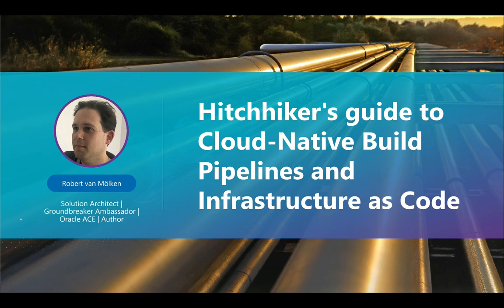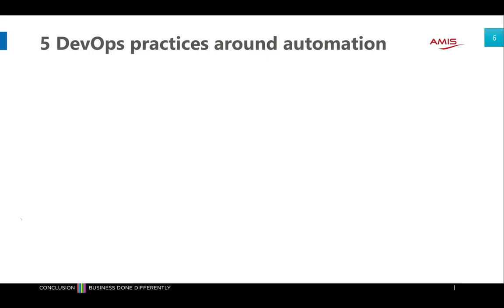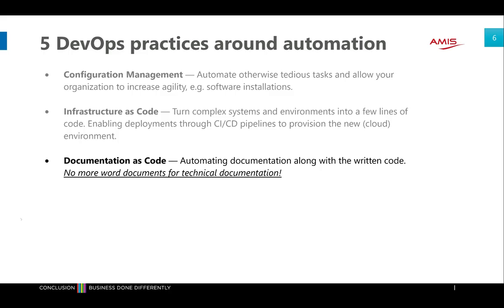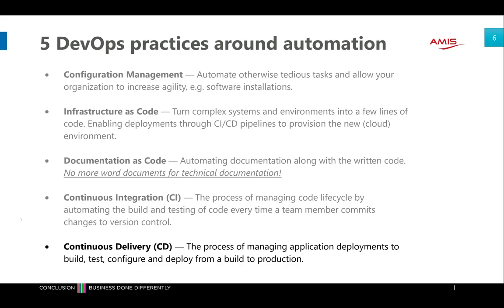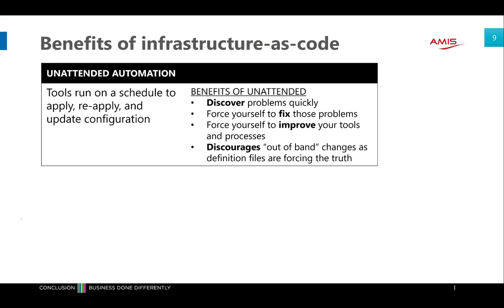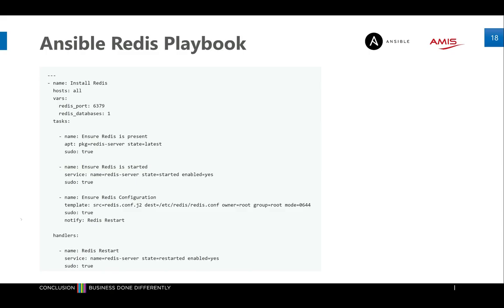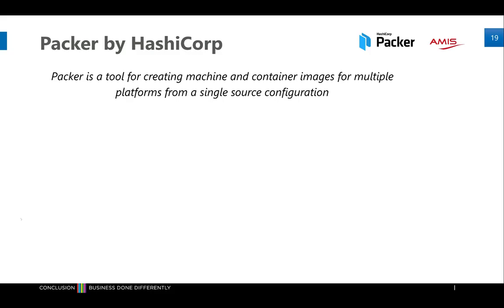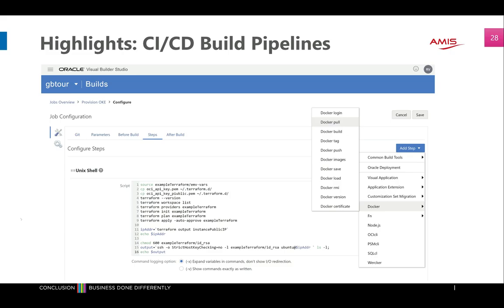Hitchhiker's guide to Cloud-Native Build Pipelines and Infrastructure as Code by Robert Van Molken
As more and more application deployments move to the cloud the scale and complexity becomes harder to manage. Instead of a handful of large instances, you might have many smaller instances, so there are many more things you need to provision. Because of this cloud vendors provide API abstraction of their compute, storage, network and other platform services. In this talk I present a guide to provision these services, such as a Kubernetes cluster, using infrastructure as code and deploy your applications through cloud-native build pipelines. Get to know the concepts behind these DevOps practices and come hear which tools to use like Terraform and Oracle Container Pipelines to automate these laborious tasks on the Oracle Cloud Infrastructure.